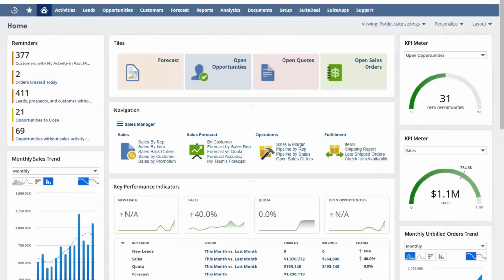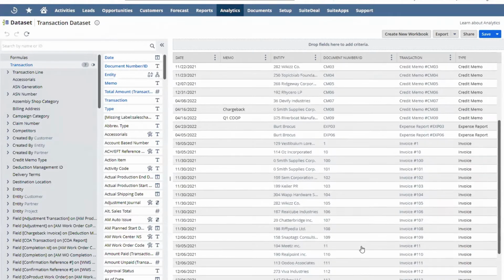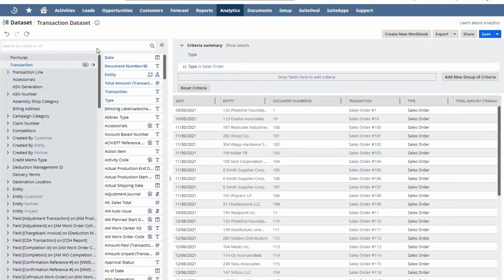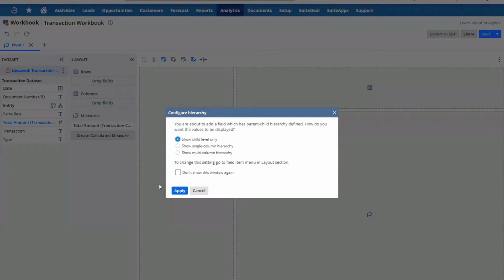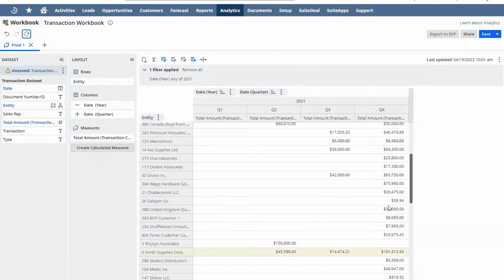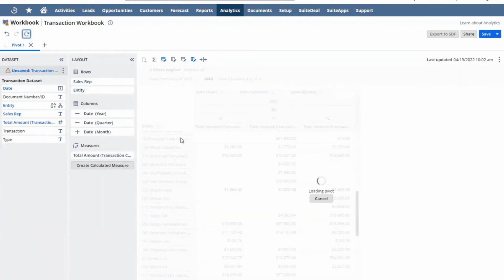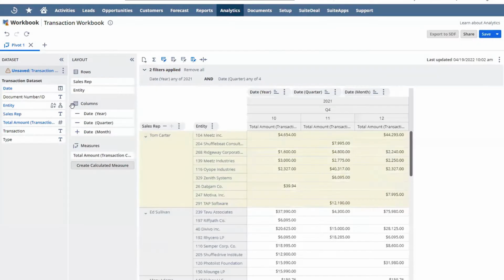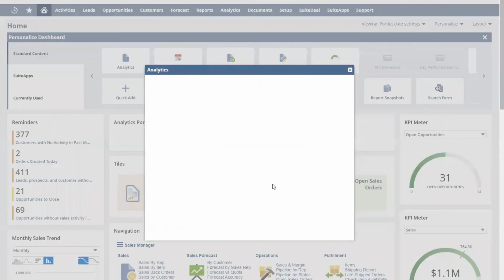NetSuite SuiteAnalytics Workbooks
Improve reporting and business insight with SuiteAnalytics workbooks – NetSuite’s native tool for combining datasets and generating tables, pivot tables, and charts.

Are you looking for more information about NetSuite?